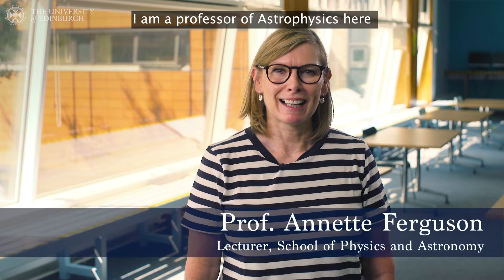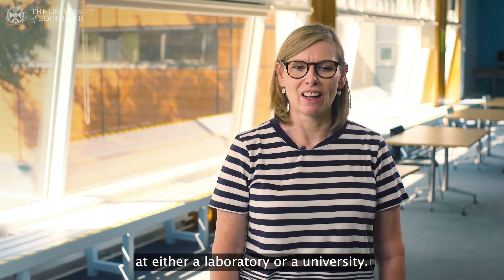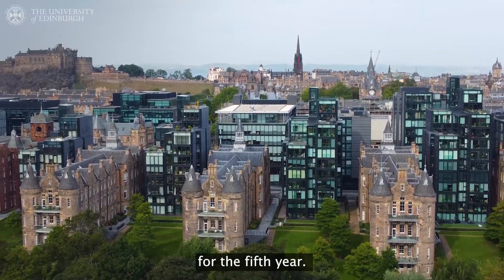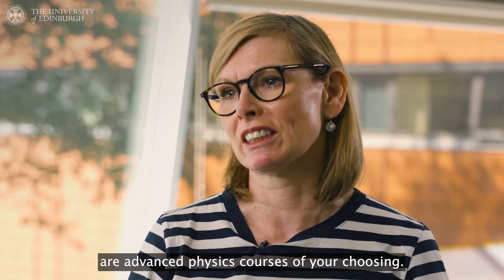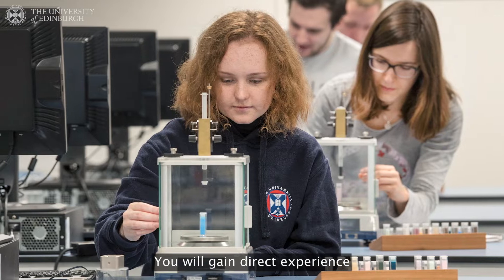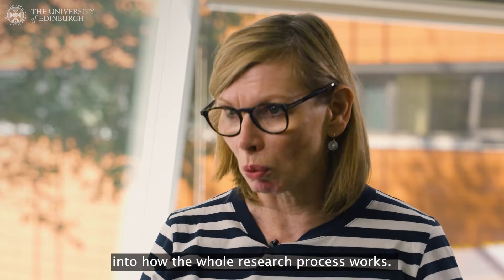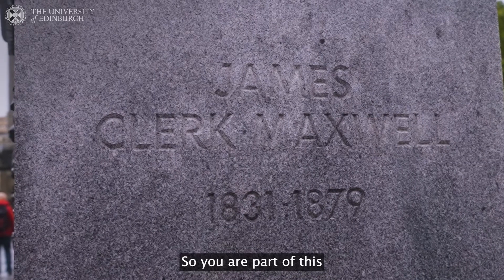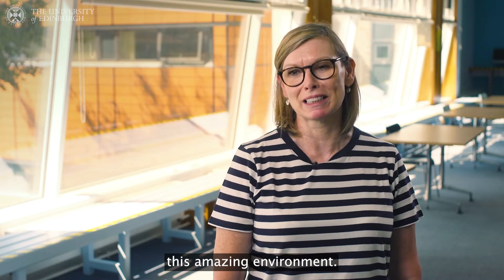MPhys Physics with a Year Abroad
Prof. Annette Ferguson talks about the MPhys Physics with Year Abroad degree programme.